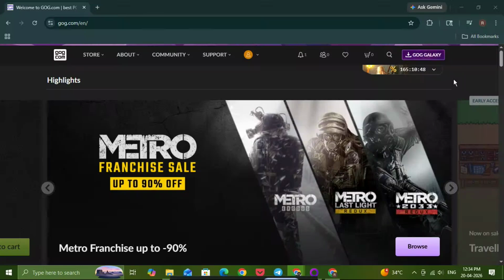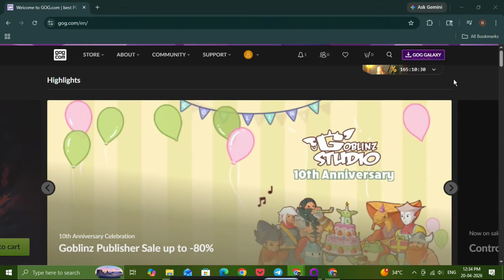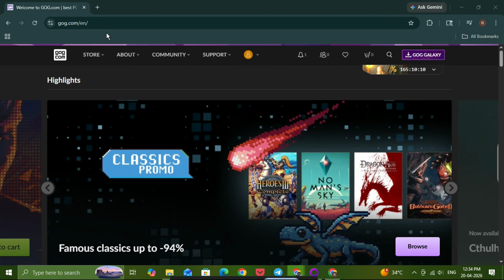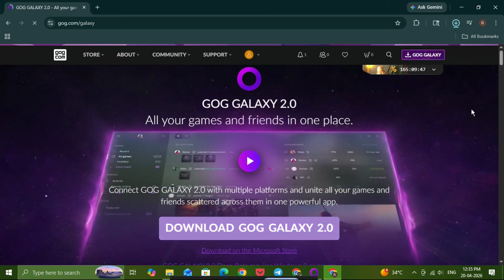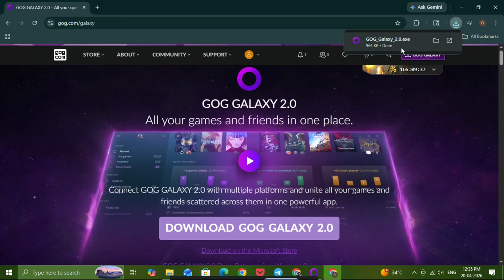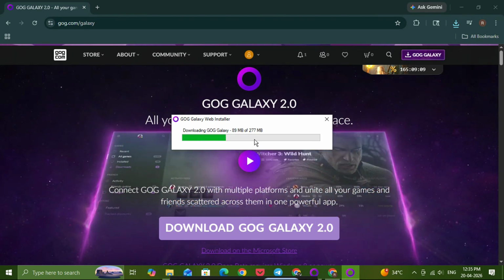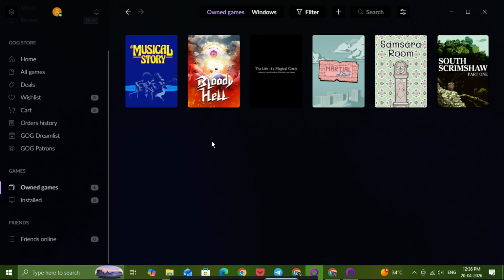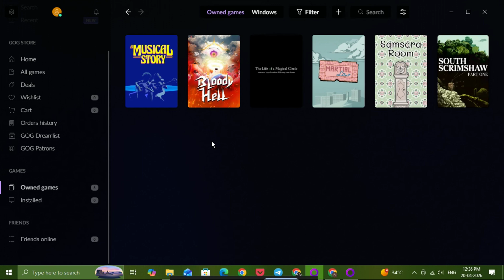How To Download GOG Galaxy (Easy Guide)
Learn how to download GOG Galaxy from the official GOG website in this quick step-by-step tutorial. Follow along to install the launcher safely and start using your game library in minutes.

🕚Timestamps:
0:00 Intro
0:18 Go To GOG.com
0:32 Open The GOG Galaxy Page
0:45 Download GOG Galaxy 2.0
0:58 Run The Installer
1:18 Finish Setup And Sign In
1:38 Recap And Outro

✍️What You'll Learn In This Video:
• How To Find The GOG Galaxy Download Button
• How To Install GOG Galaxy On Your Computer
• How To Sign In To Your GOG Account
• How To Use The Official GOG Launcher Safely

💡Pro Tips:
• Always download GOG Galaxy from the official GOG website
• Save the installer in an easy-to-find folder like Downloads
• Keep GOG Galaxy updated for the latest features and fixes
• Use your GOG account to sync and manage your library

📱 How To Download GOG Galaxy Mobile:
GOG Galaxy does not have an official mobile app store download link. It is a desktop launcher for Windows and macOS.